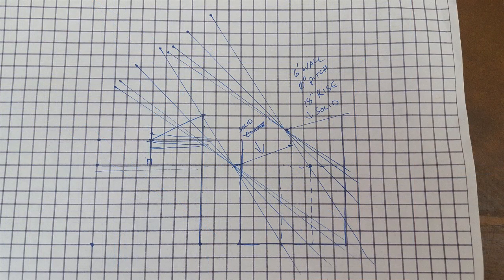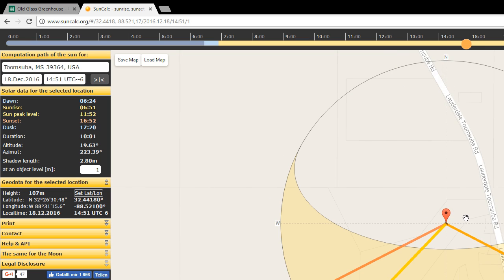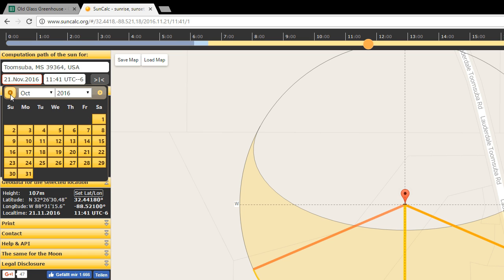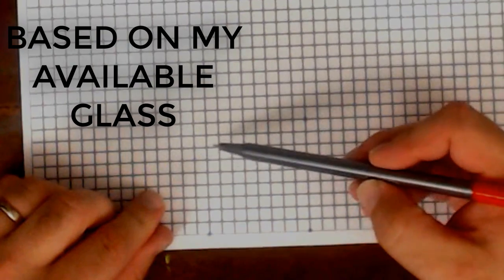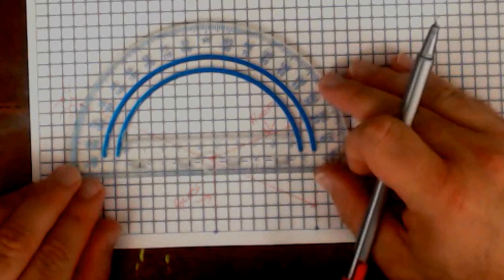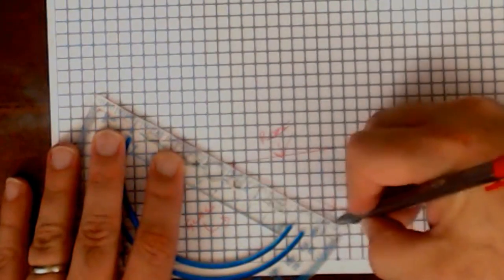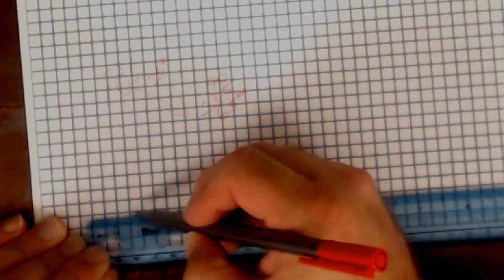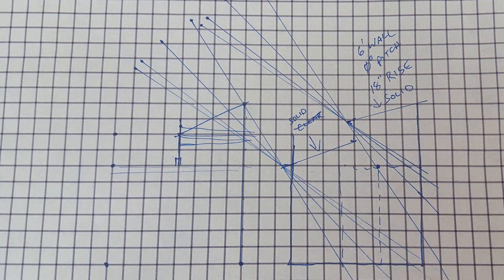Design for the WORST conditions - Old Window Greenhouse - Part 2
Cool Sundial Compass

This is the part that isn't any fun - the math, the drawinging, the figuring and re-figuring until something really clicks.

But better to start designing your greenhouse this way than to just go putting nails in boards and messing things up.

So, off we go to the drawing board - literally!